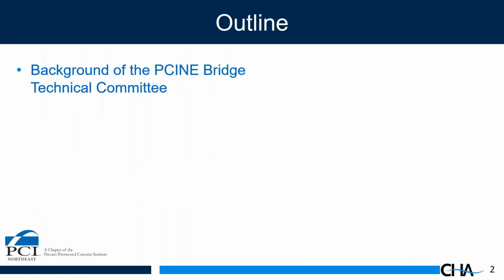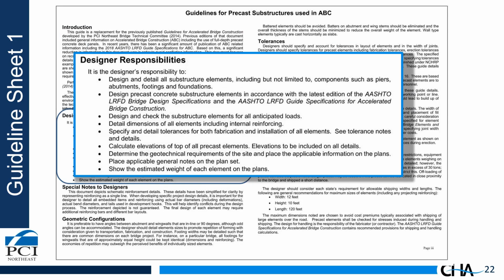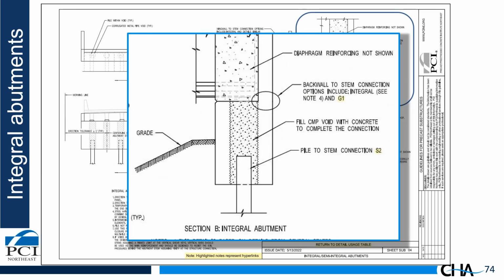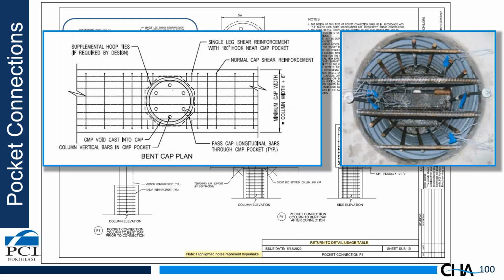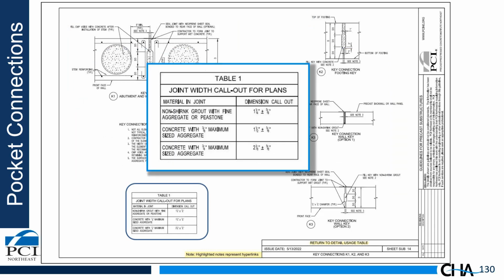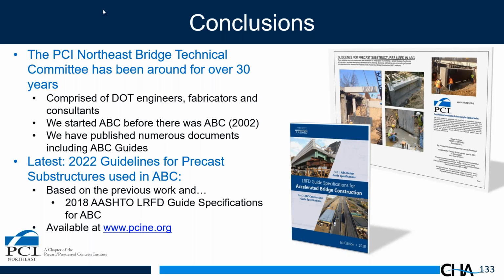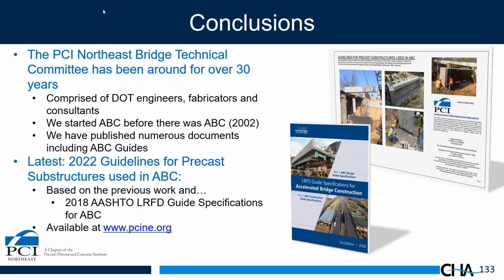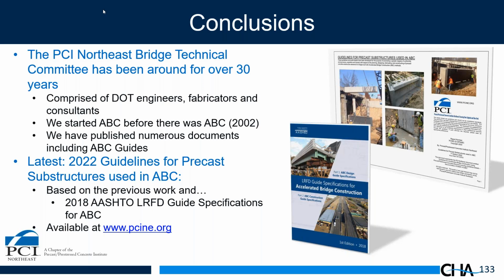Precast Substructure Connection Details – AASHTO and PCINE Guidance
Michael P. Culmo, P.E., Chief Bridge Engineer, CHA Consulting, Inc.; and Rita L. Seraderian, P.E., LEED AP, FPCI, Executive Director, Precast/Prestressed Concrete Institute Northeast (PCINE)